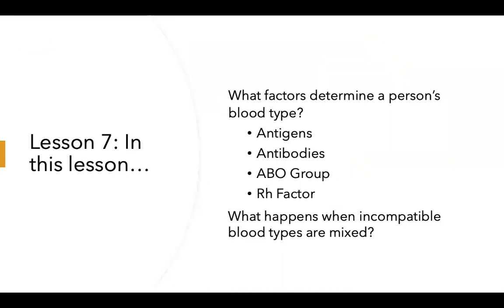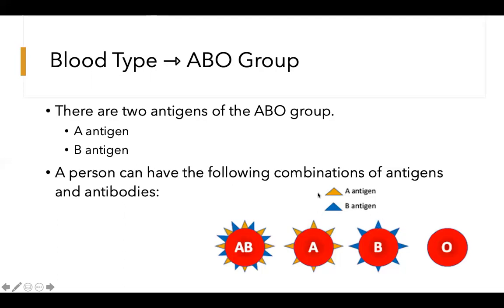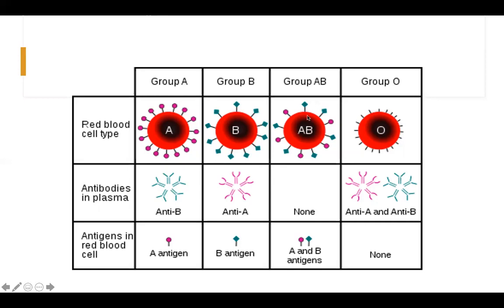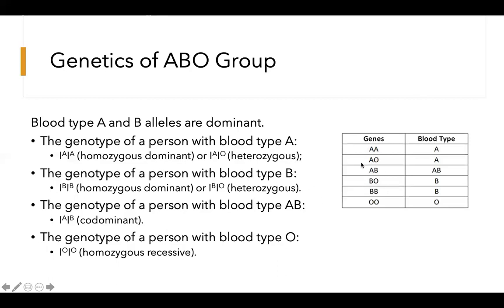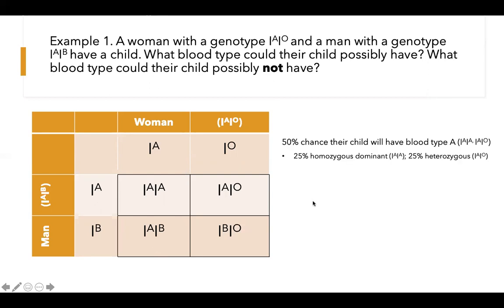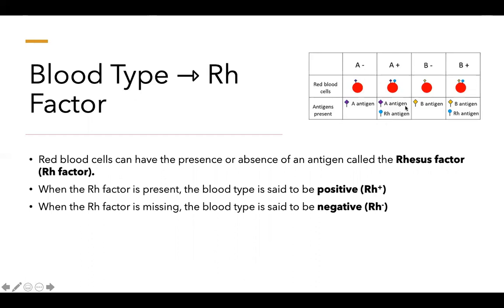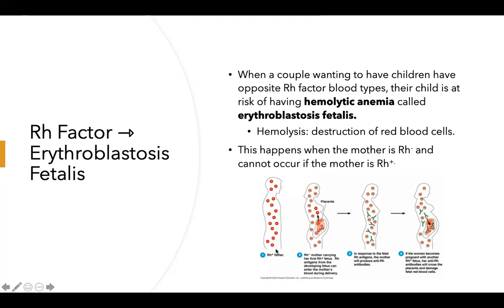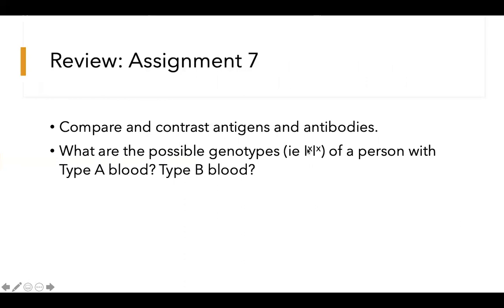Circulation: Lesson 7 Blood Types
What factors determine a person’s blood type?
- Antigens
- Antibodies
- ABO Group
- Rh Factor
What happens when incompatible blood types are mixed?